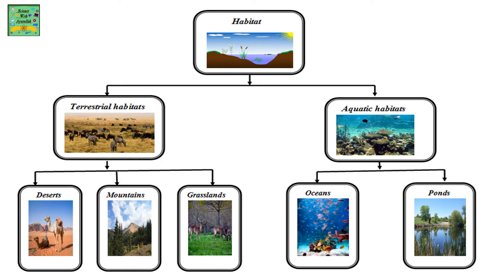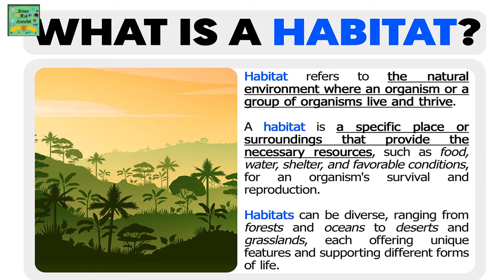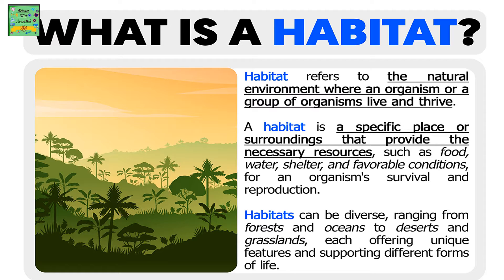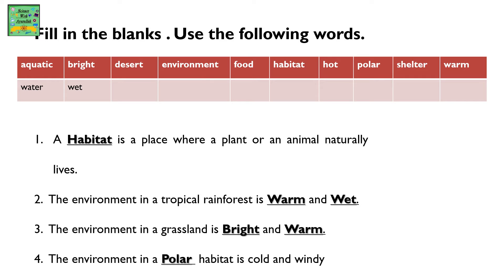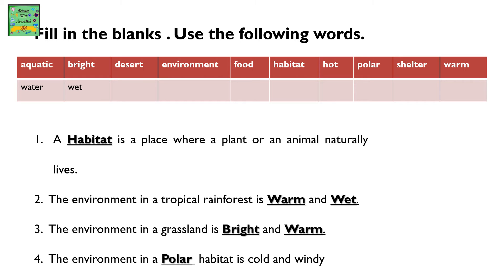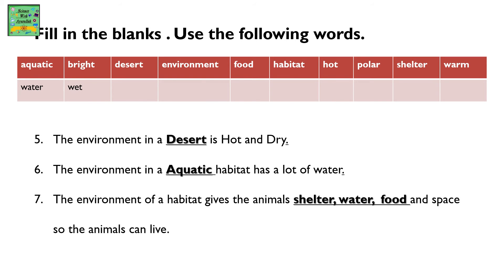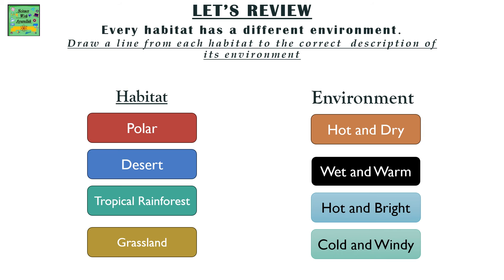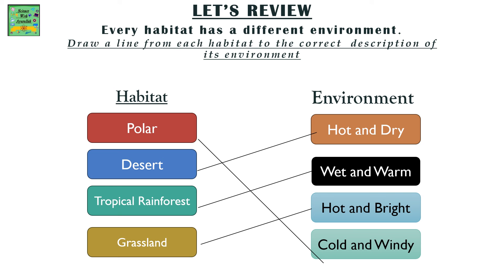Habitat| Cambridge primary science|second edition|Lets Map it